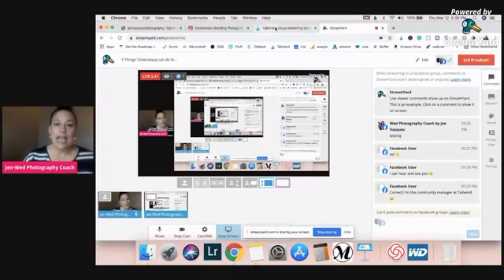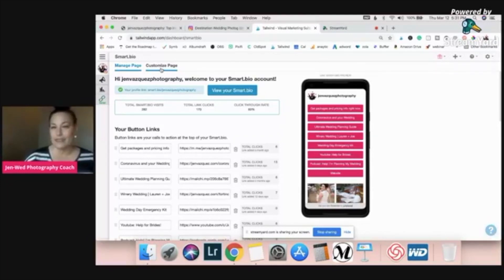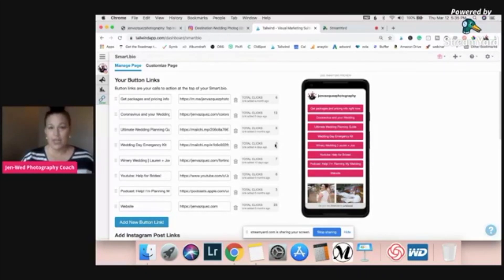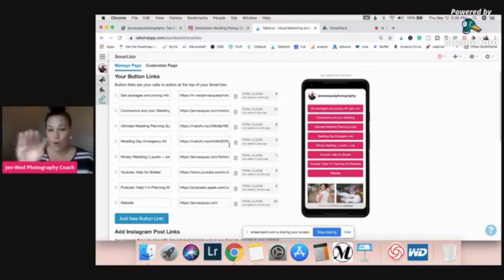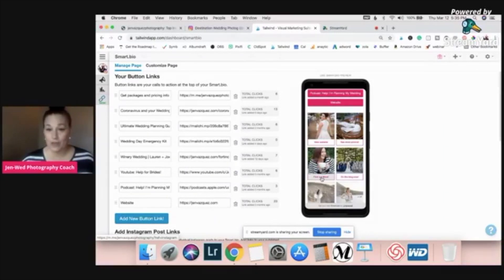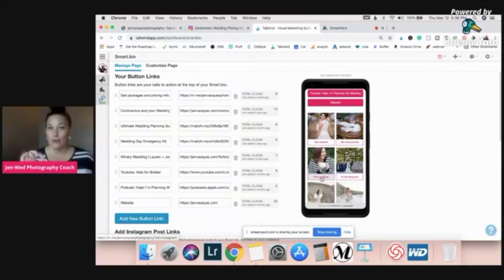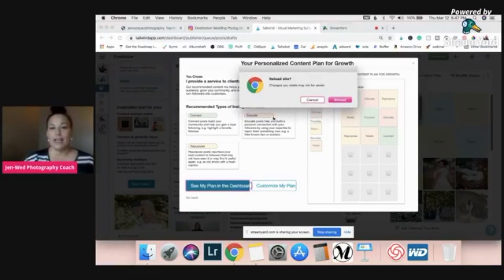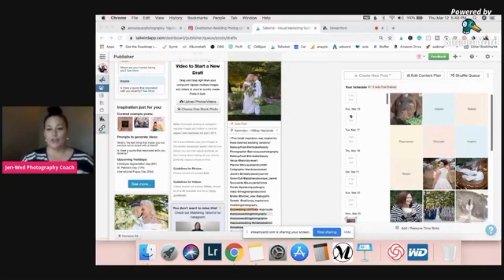5 things Tailwind can do that Plaonly can't for Instagram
In this video, we'll be discussing 5 things Tailwind can do that Plaonly can't for Instagram.  These are my favorite parts of Tailwind for Instagram, Facebook and Pinterest!

Wed Photography Coach: Helping wedding photographers to identify, attract, and book their ideal brides!   If you struggle with social media, if you hate blogging but know you need to do it, if you are looking for a system that’s easy to follow to book your ideal brides, then this channel is for you!